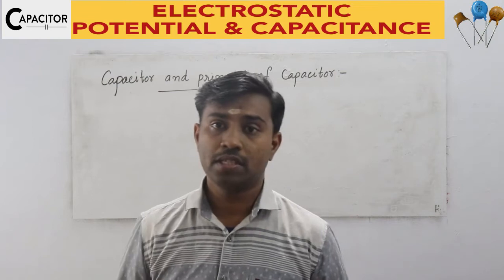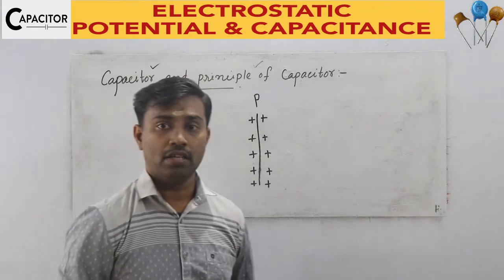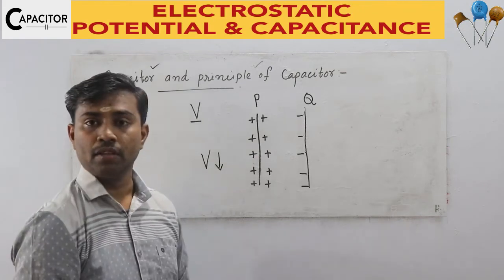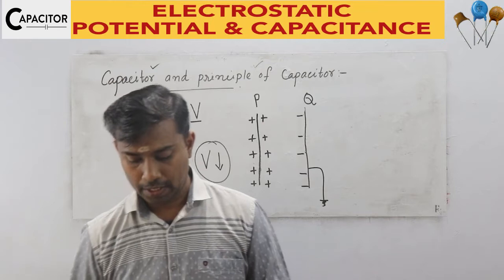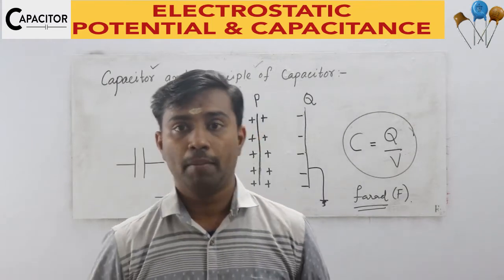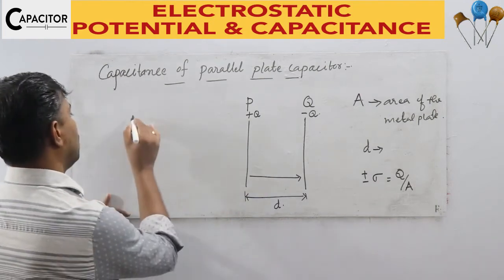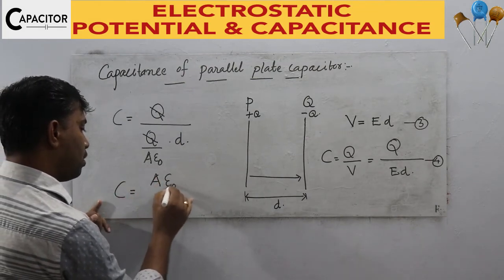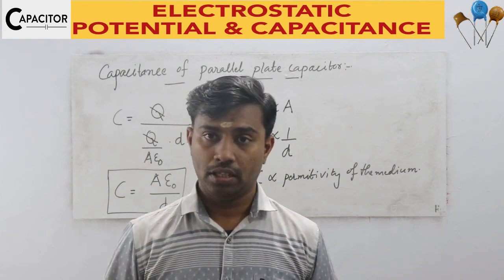CHAPTER 2: POTENTIAL AND CAPACITANCE: PART 9 :TOPIC:CAPACITOR AND PRINCIPLE:PARALLEL PLATE CAPACITOR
CLASS : XII (CBSE AND STATE KERALA)
SUBJECT :PHYSICS
CHAPTER 2: POTENTIAL AND CAPACITANCE: PART 9
TOPIC : CAPACITOR AND IT'S PRINCIPLE : PARALLEL PLATE CAPACITOR

RENJU@PHYSICS
C/O RENJU V B
VELAYAT KALARIKKAL